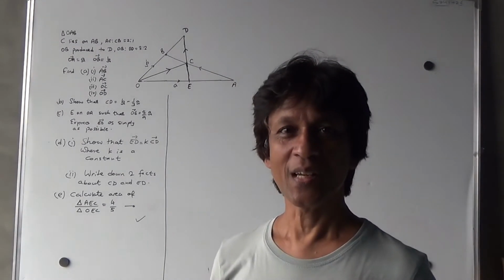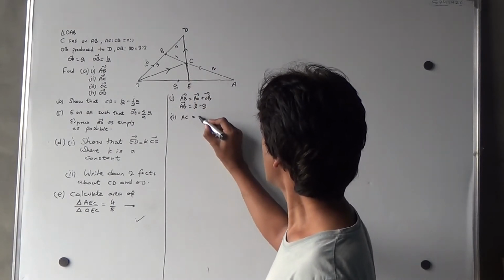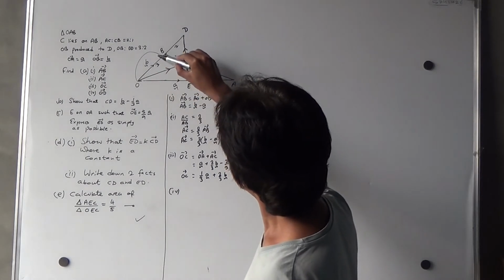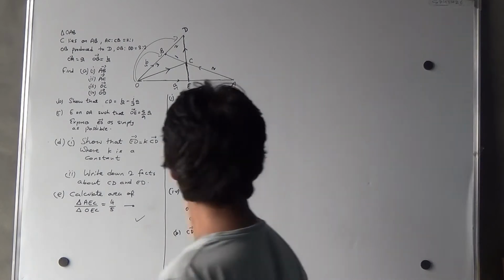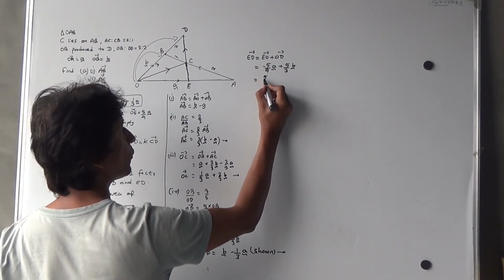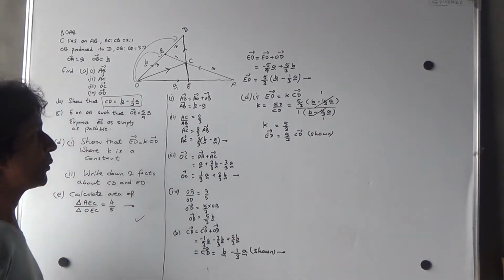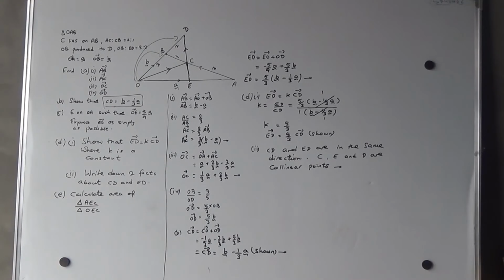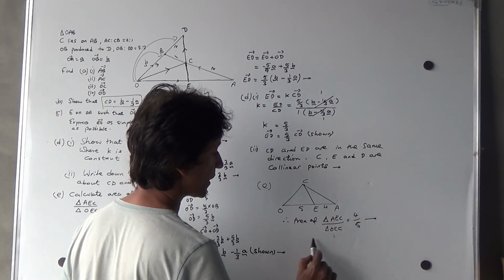Vector Geometry Worked Example 1